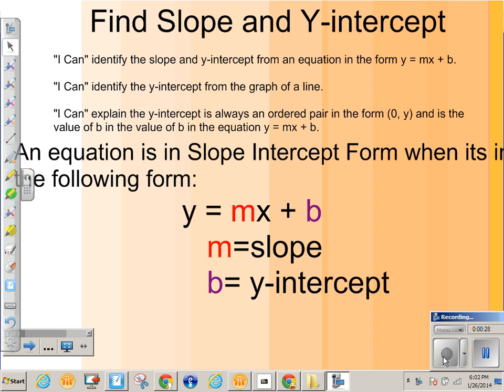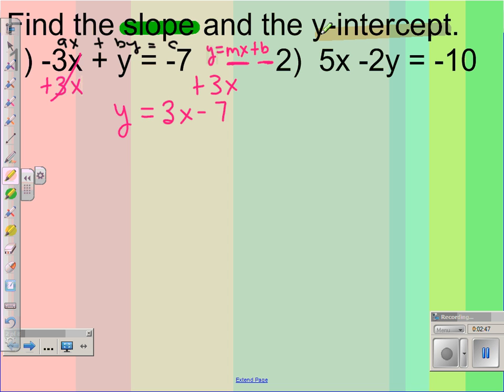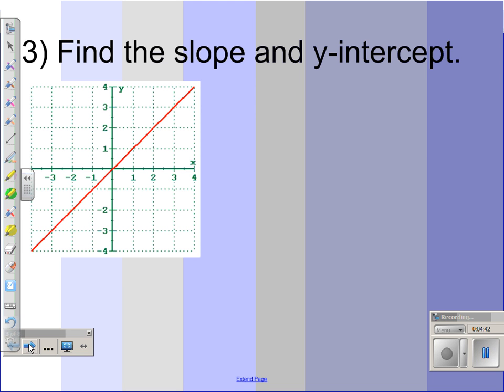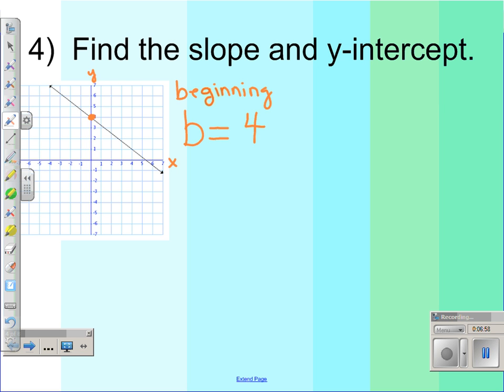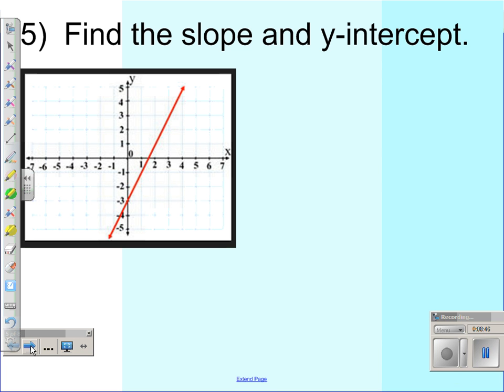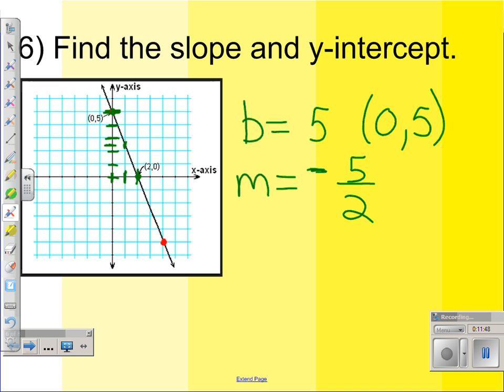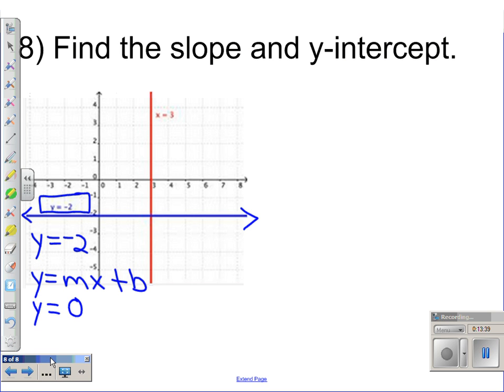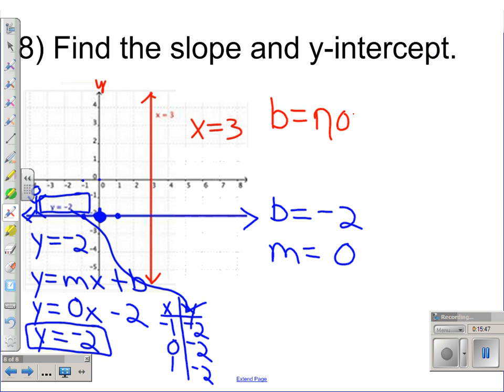Find Slope and Y Interecept from an Equationa and From a Graph